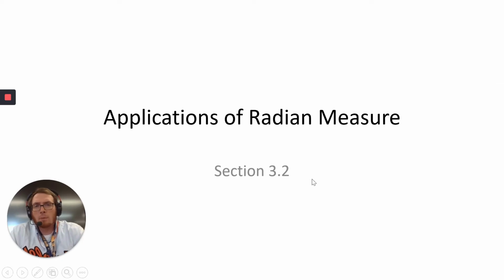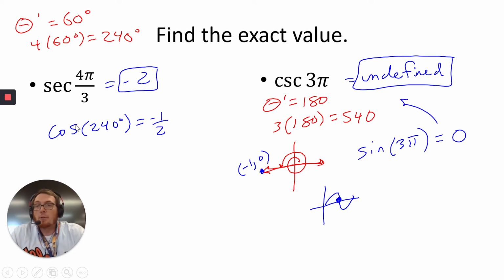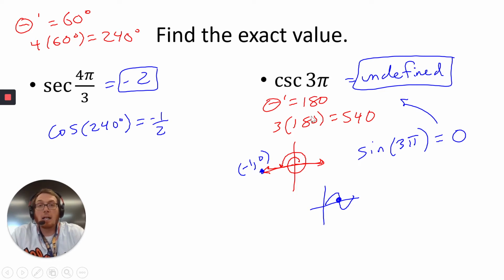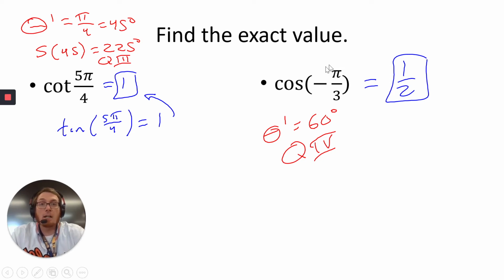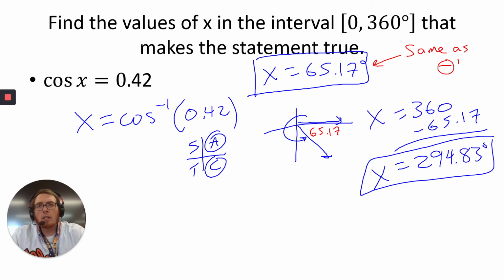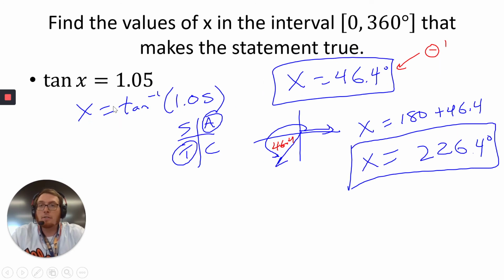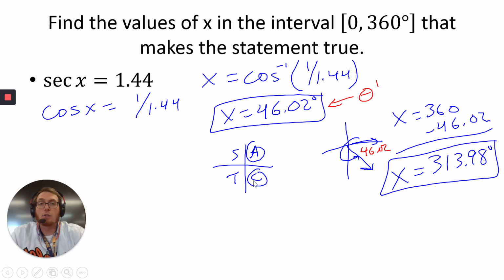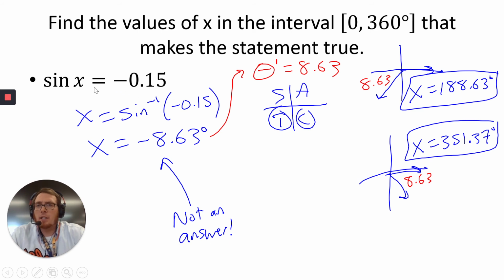Trig - Section 3.2 - Applications of Radian Measure - Day 3